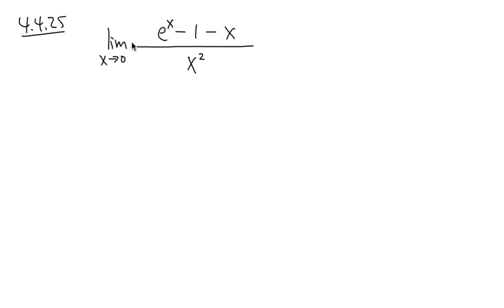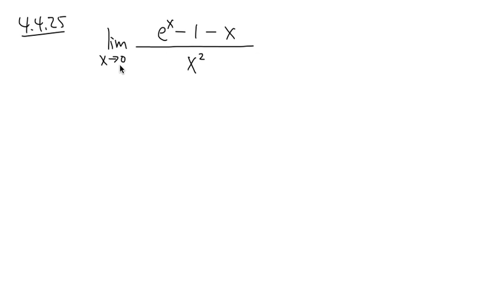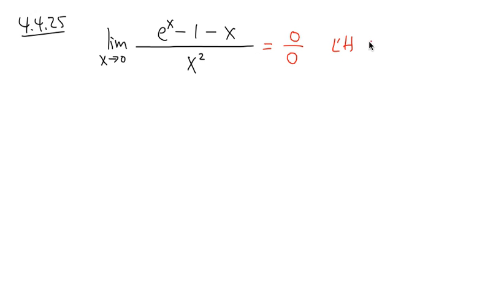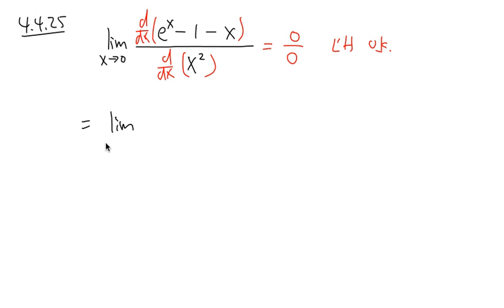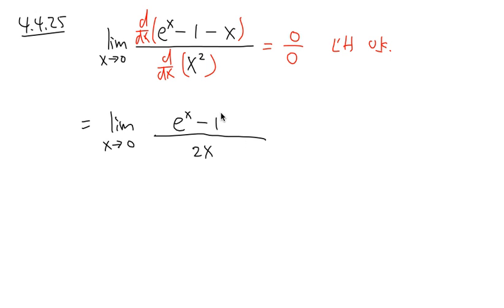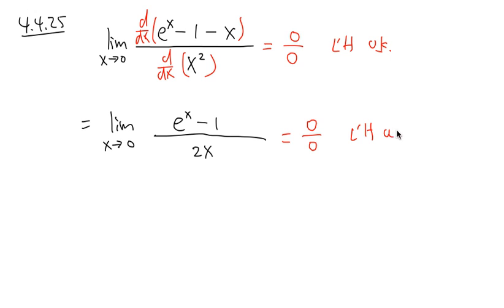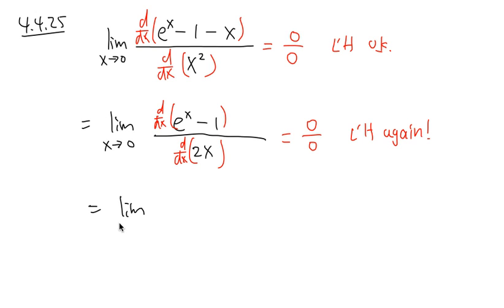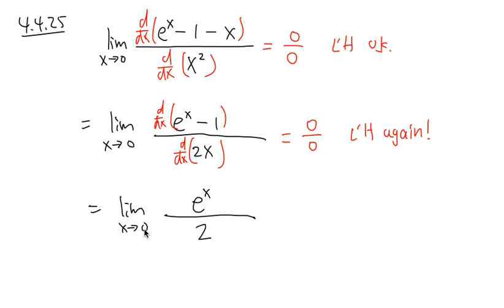limit of (e^x-1-x)/x^2 as x goes to 0, L'Hospital's Rule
blackpenredpen

blackpenredpen calculus,
calculus tutorial,